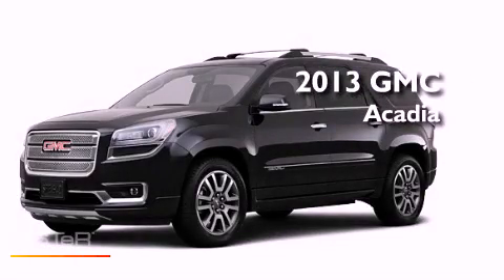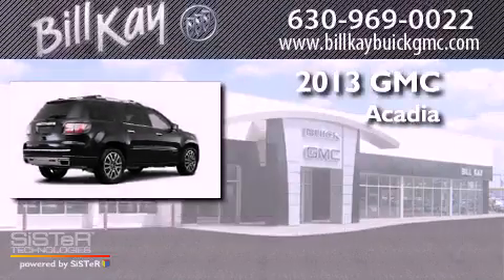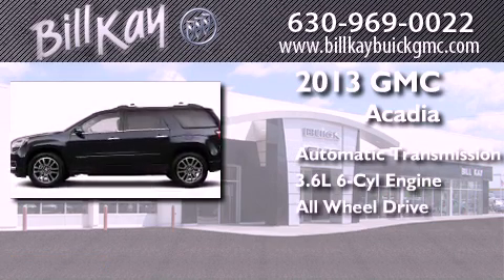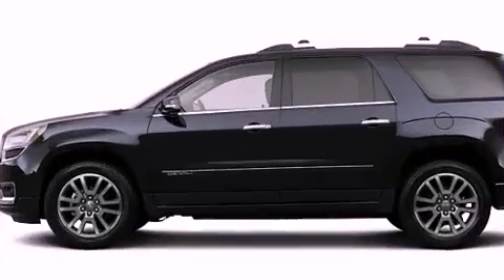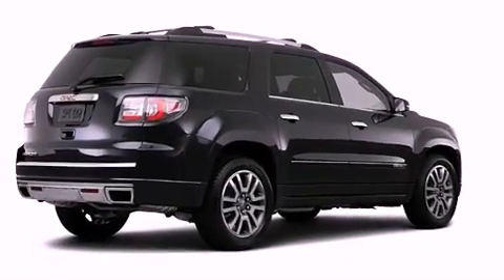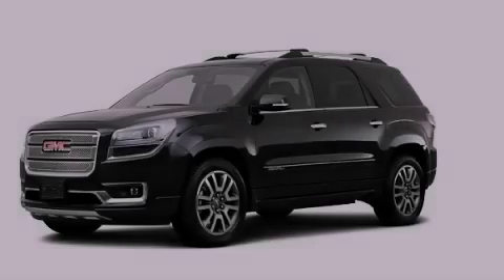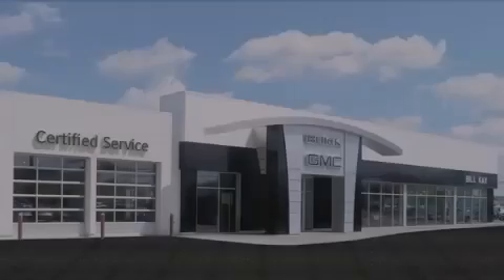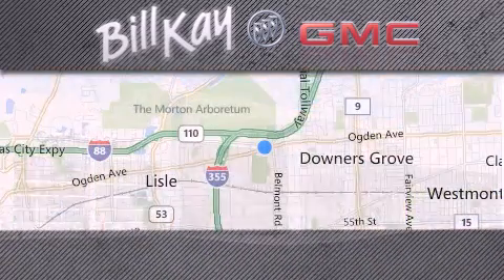2013 GMC Acadia Chicago IL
Year : 2013
 Make : GMC
 Model : Acadia
 Engine : 3.6L 6 Cyl. Fuel Injected
 Trans . : 6 Speed Automatic
 Exterior : Carbon Black Metallic

 Stock : 138454